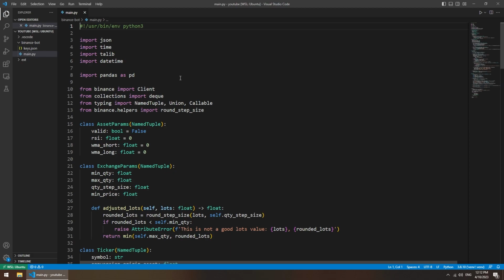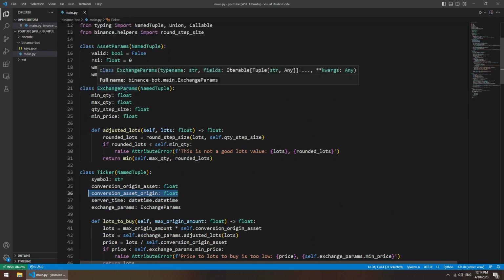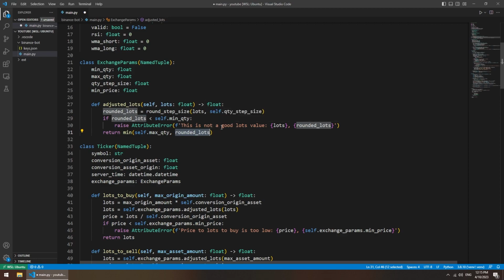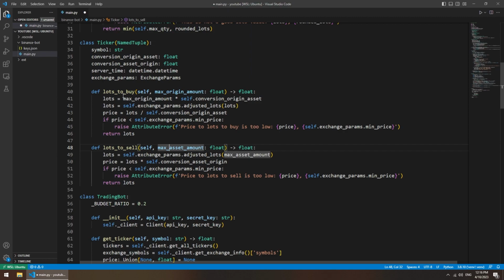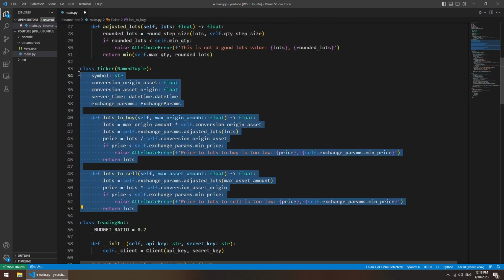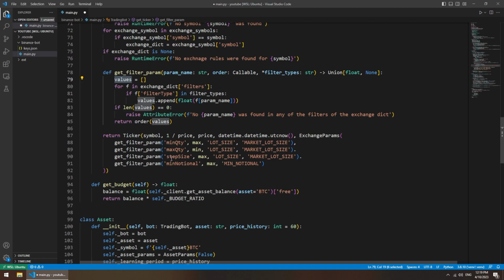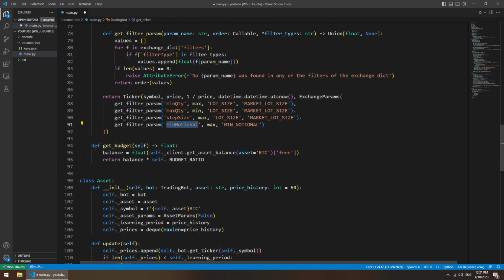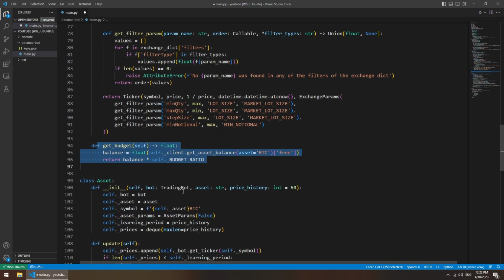Binance Crypto Trading Bot Tutorial - Crypto Exchange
נלמד איך לבנות בוט שיודע לסחור בעצמו בקריפטו, דרך הפלטפורמה של Binance.
בפרק הזה נשתמש ב-Binance API כדי להבין מה החוקים של השוק כדי לפתוח ולסגור עסקה.

בסוף הסדרה יהיה לנו בוט עובד שיודע לסחור בעצמו!

המטרה היא כמובן לימודית בלבד, ורוב הסיכויים שתפסידו כסף אם תנסו לסחור ללא ידע מעמיק בתחום.

Youtube Chapters
00:00 - Intro to Binance exchange parameters
01:08 - Exchange Python models
05:39 - get_ticker function
08:15 - get_budget function
09:20 - Outro

הסרטון הזה נוצר ב-♥ ע"י הטכנולוג